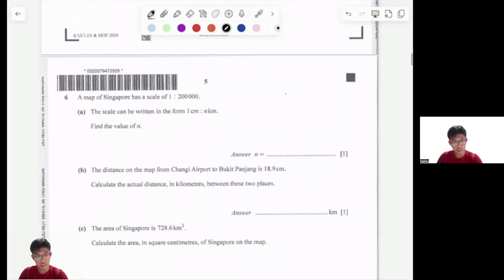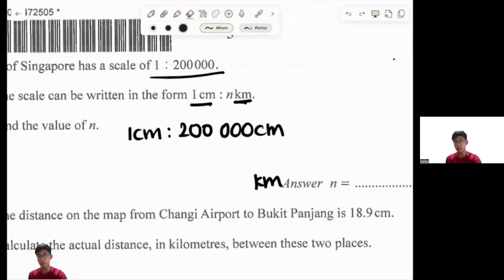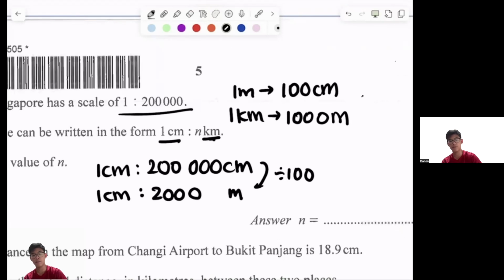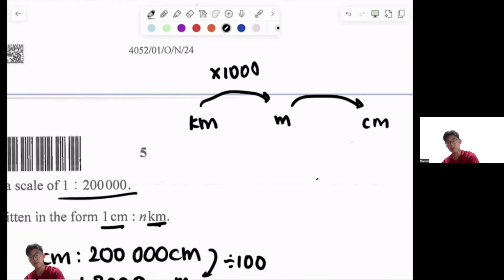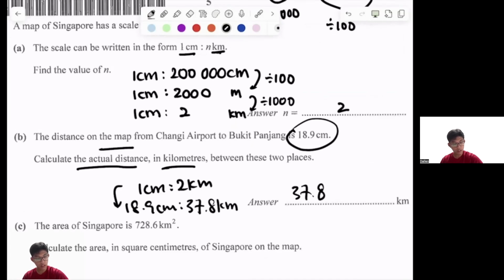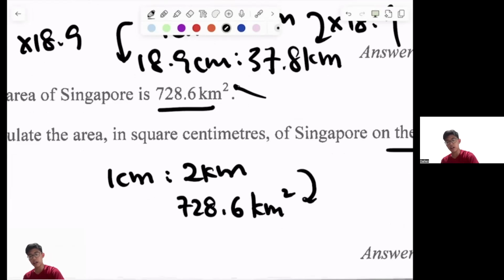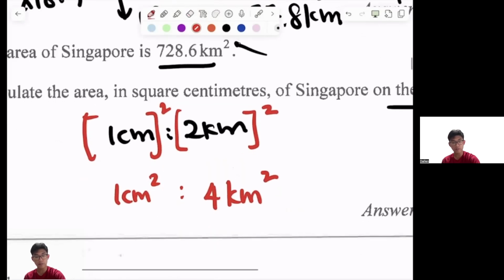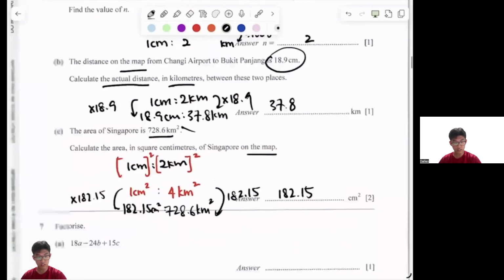2024 O Level E Math P1Q6